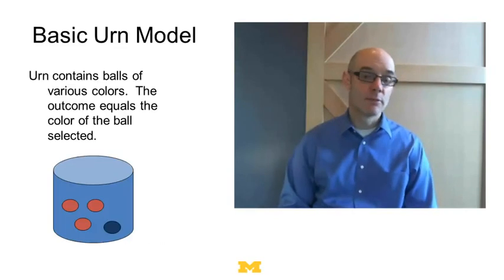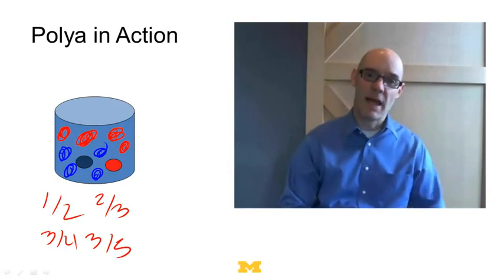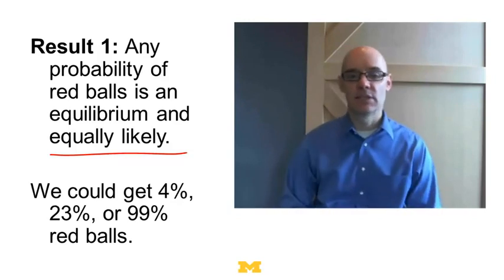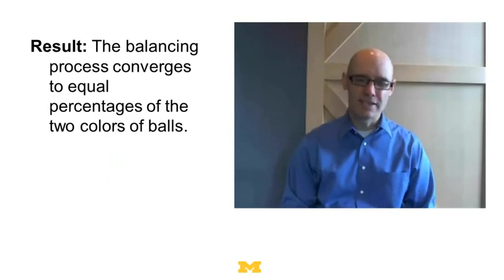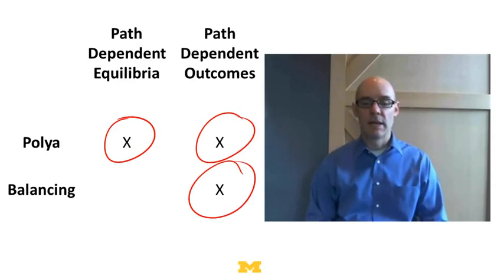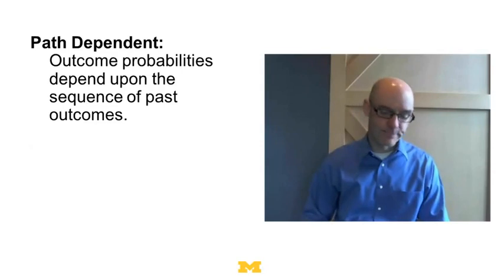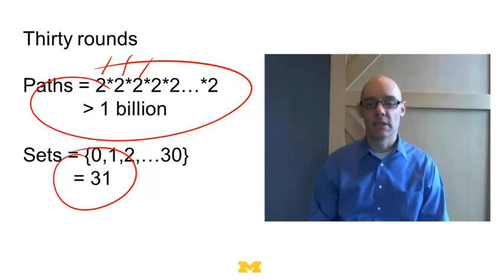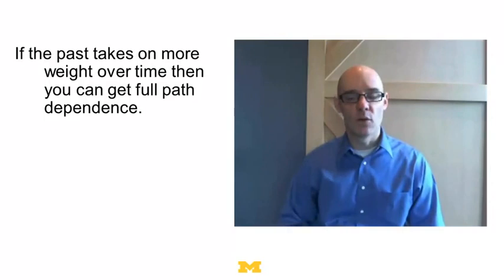Model Thinking - Strategies || 02 13 2 Urn Models 16 26